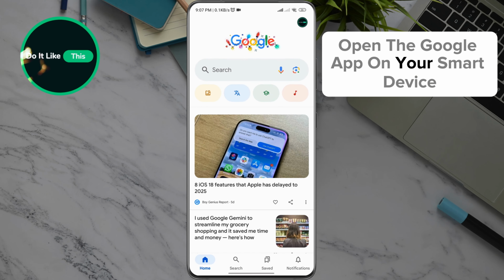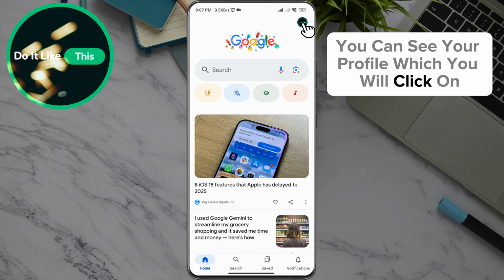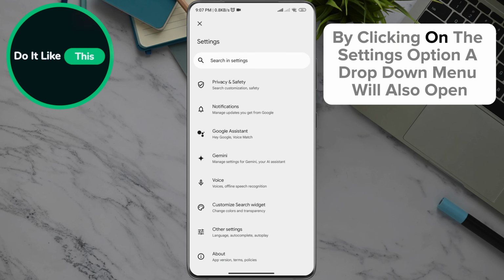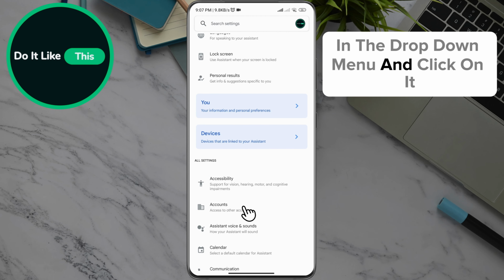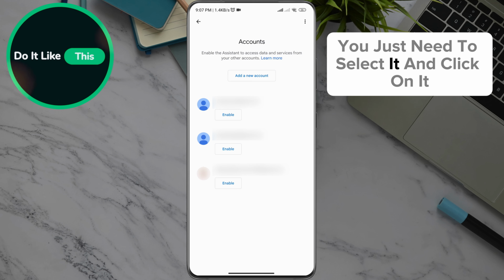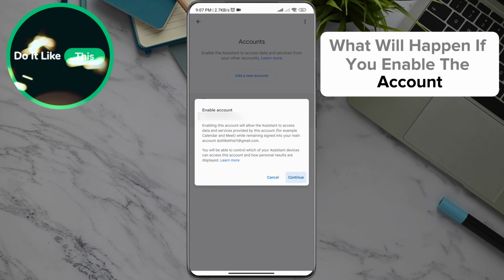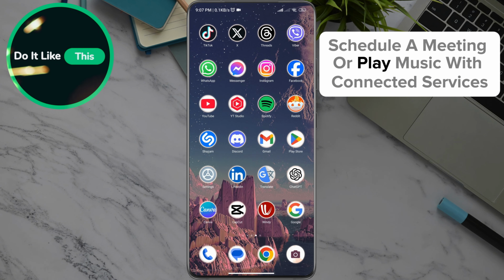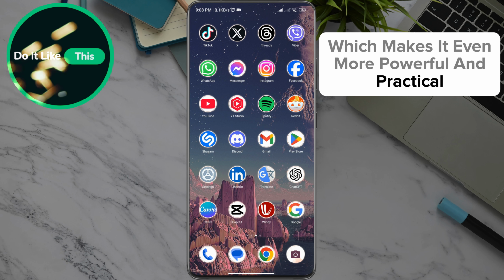How To Enable Access Google Assistant To Your Other Accounts!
Learn How To Enable Access Google Assistant To Your Other Accounts!

🌟 Unlock the Full Power of Google Assistant! 🌟 Want to elevate your Google Assistant experience? In this step-by-step guide, we'll show you *How To Enable Access Google Assistant To Your Other Accounts*! Whether it's linking your calendars, managing smart home devices, or integrating with productivity apps, you'll learn how to streamline your digital life like never before. 🤖✨ Discover tips & tricks that make your assistant even smarter. Perfect for beginners and tech-savvy users alike! 🔔👇